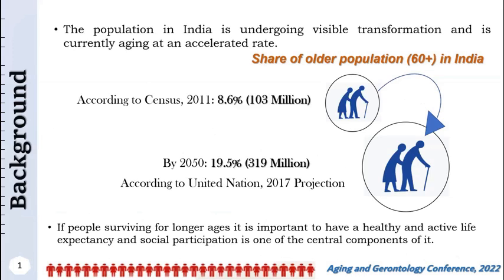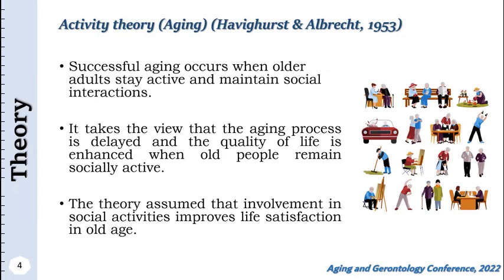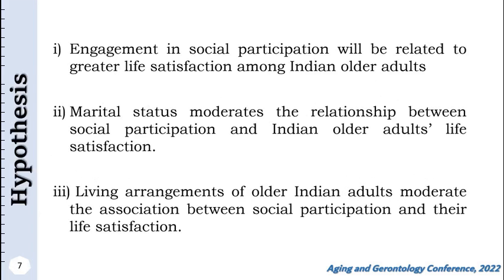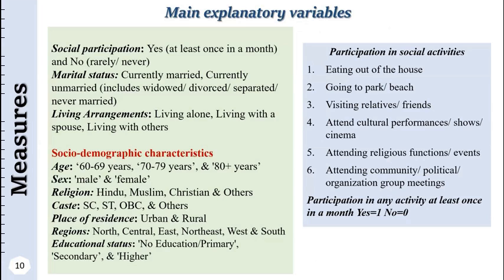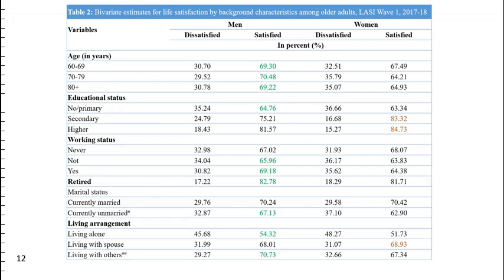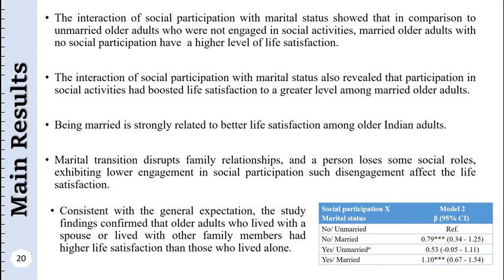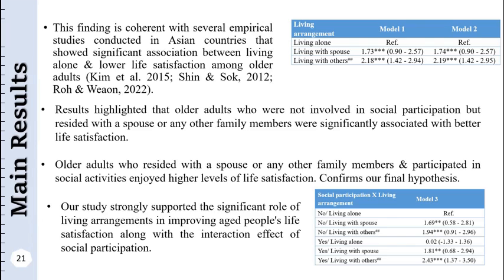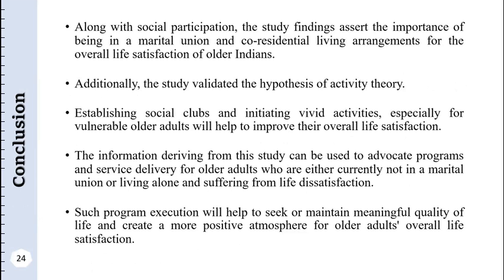Social participation and associated life satisfaction among older adults in India: Varsha Pandurang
Varsha Pandurang Nagargoje
International Institute for Population Sciences, Mumbai, India
Title: Social participation and associated life satisfaction among older adults in India: moderating role of marital status and living arrangements

About Sciinov:

Sciinov Group is a specialized international events organizer, and provider of customized data intelligence databases, trends and insights that solve information challenges and caters organizations needs.

Sciinov Conferences mission is to benefit attendees by networking their peers, often potential clients and learn from the high quality of information delivered by the expert speakers.

Our expert teams deliver events and exhibitions, create intelligence-based products and data-driven services, congregate communities in person and digitally and provide access to cutting-edge research for clients working in specialist markets, globally.